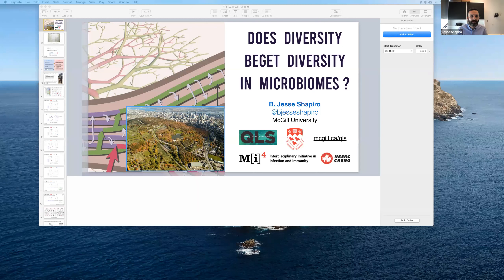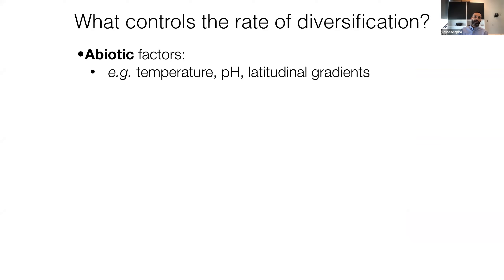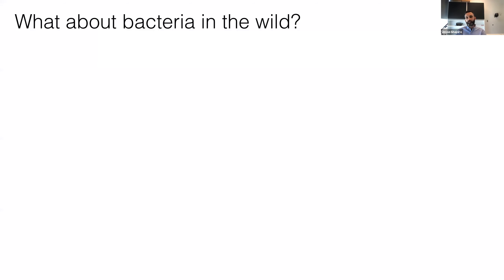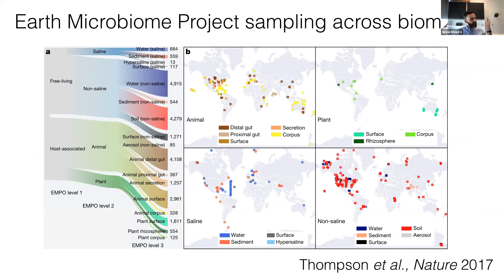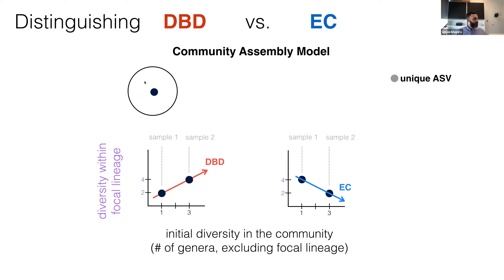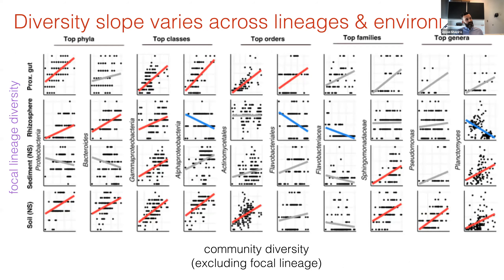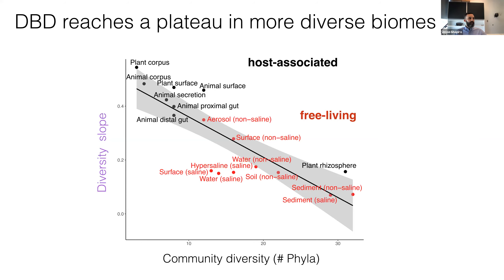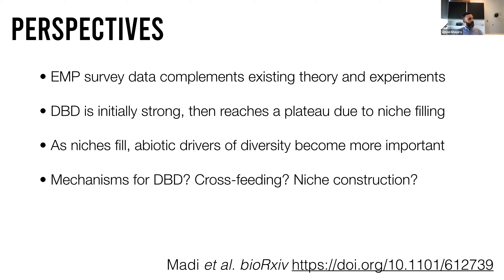Jesse Shapiro - Does diversity beget diversity in microbiomes?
Talk presented at MEEvirtual2020 August 12, 2020